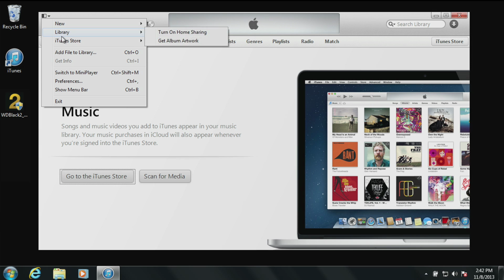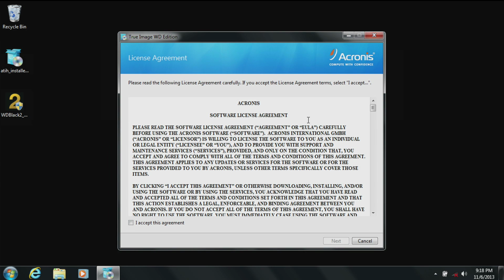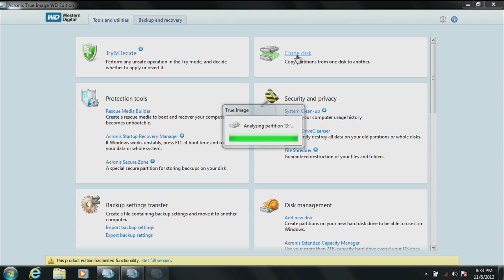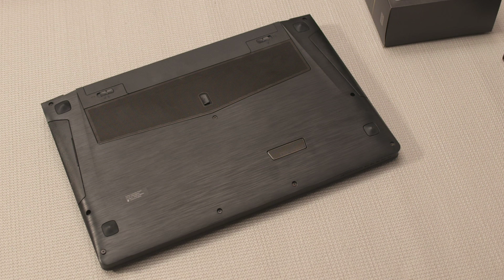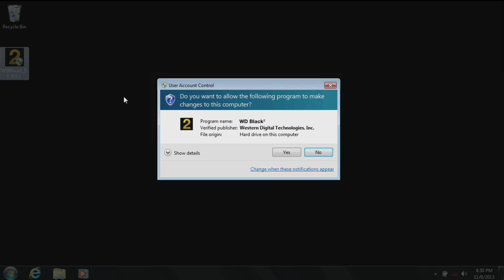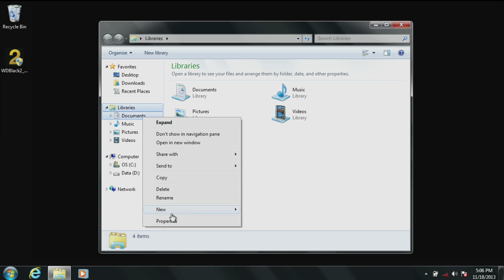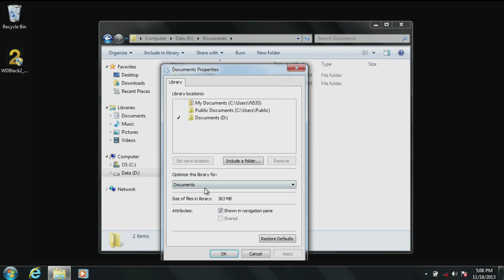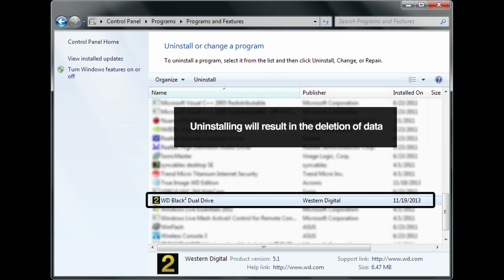WD Black2 2.5" Dual Drive (SSD + HDD) Installation (Cloning)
Introducing the WD Black² dual drive, the world's first 2.5-inch dual drive storage solution. WD Black² is the fusion of a fully accessible solid-state drive for your operating system and a generous capacity hard drive for personal data and large files.